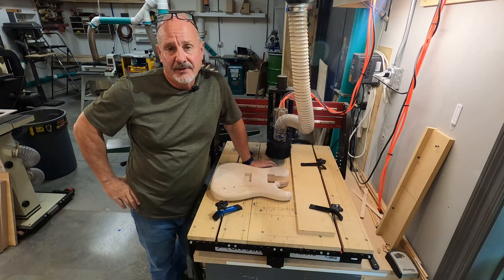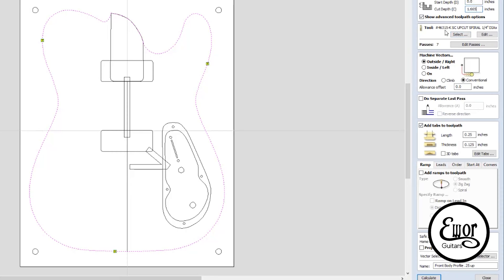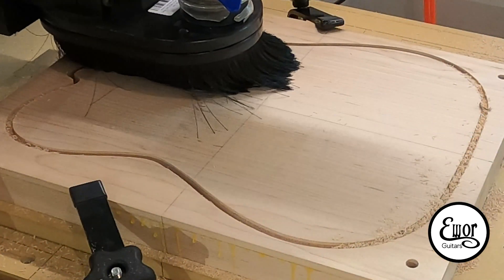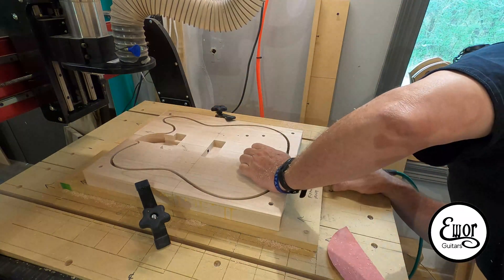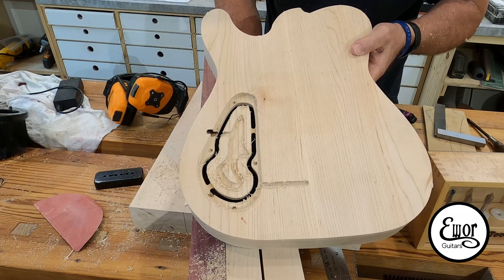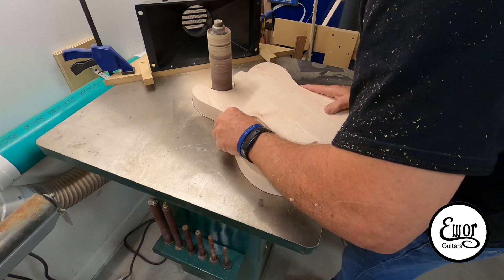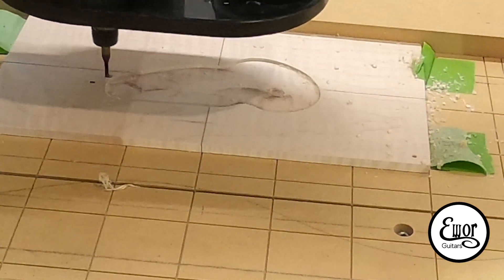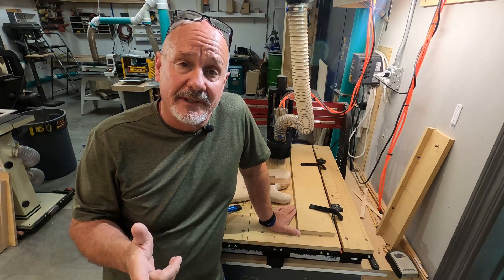My Journey into CNC guitar building: Part 4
In this Video I will cut the body profile, neck pocket, pup pockets, control cavity and cover, and I will try to figure out what went wrong maybe you can help